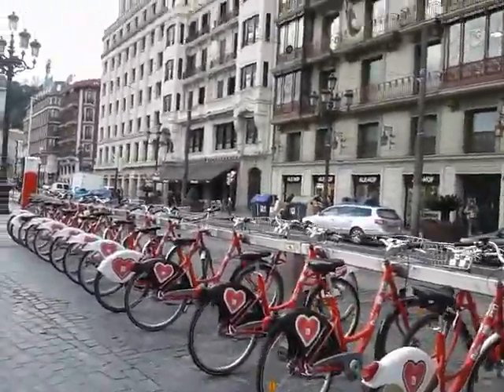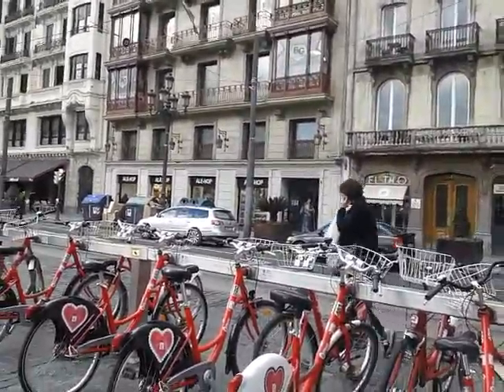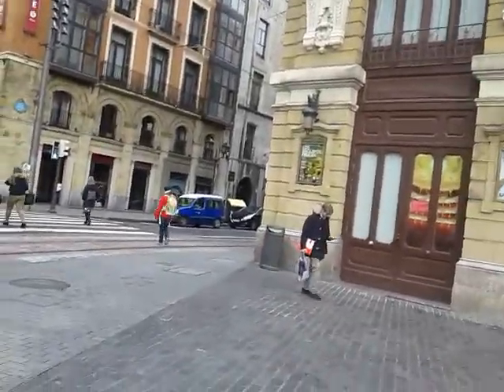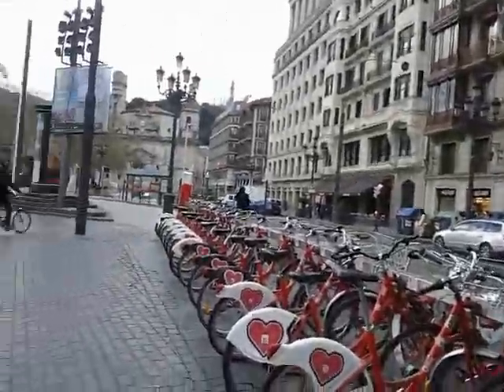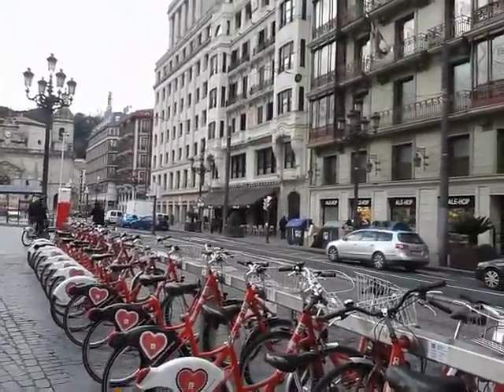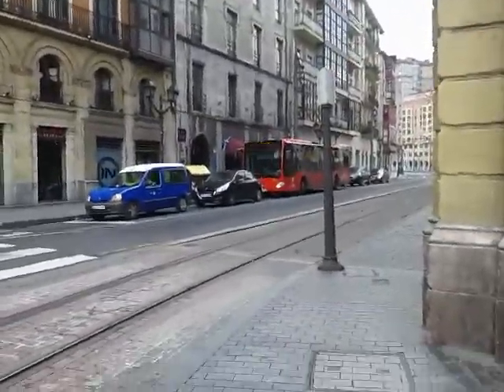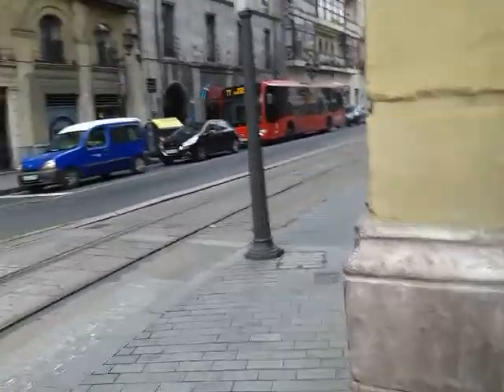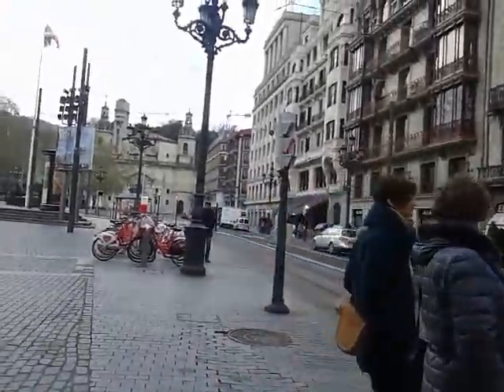Turismo en Bilbao/ restaurantes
Suscritebe al canal, por favor y déjanos tus comentarios para motivarnos a seguir haciendo más videos.